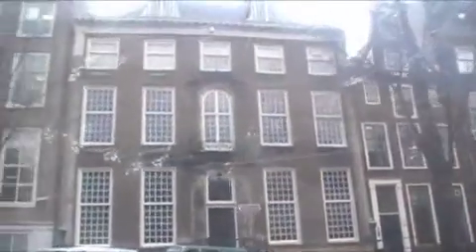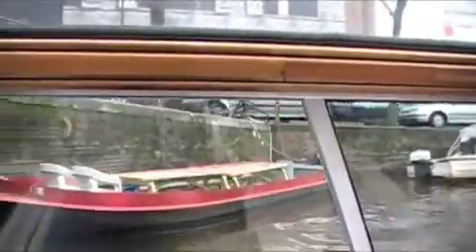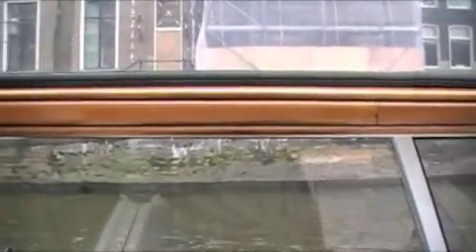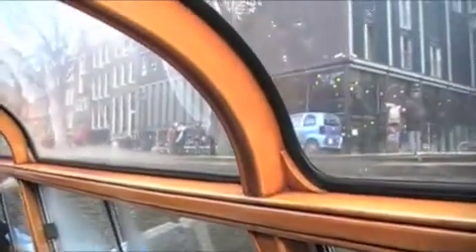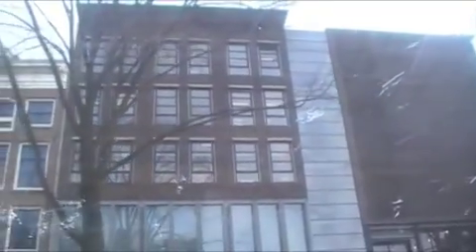Amsterdam Canal Cruise